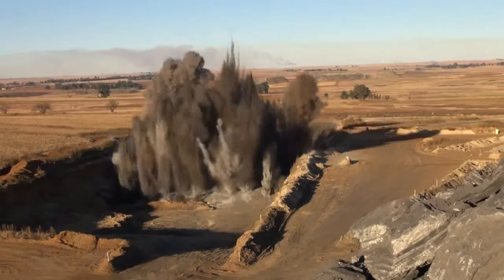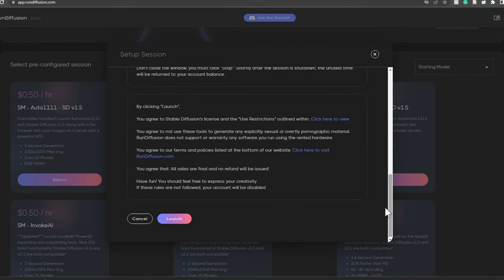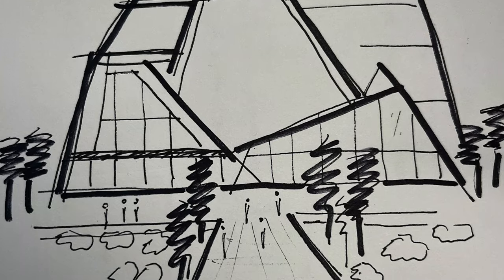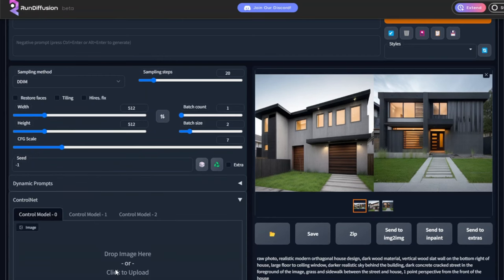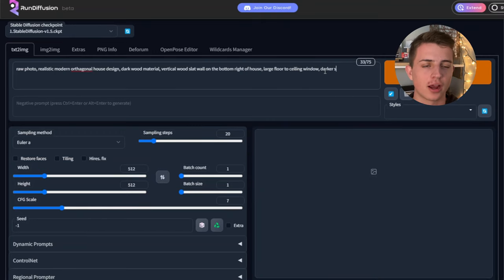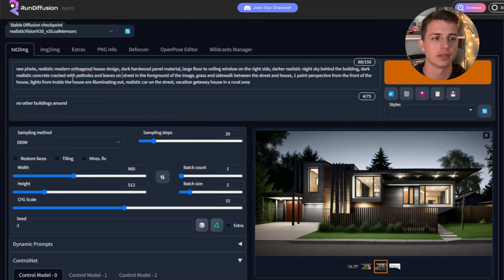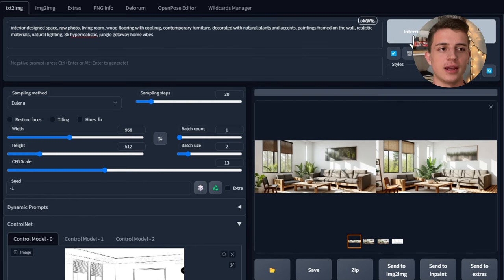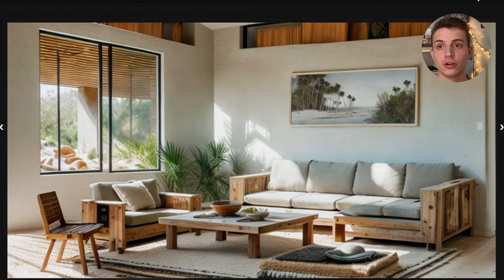Creating Realistic Renders from a Sketch Using A.I.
By the end of this video you will be able to create your own realistic renders using simple sketches you drew in a few minutes. This is a breakthrough technology, and I will continue to test new tools and software for you guys, so you will be a step ahead of everyone else. Although you should not solely rely on AI Technology, it is still fun to explore all the possibilities it provides and make your life easier.
Comment which renderings turned out the best.

Video Timestamps:
00:00 - A.I. Rendering
00:25 - 2 Ways to Use Stable Diffusion
01:14 -  Tips to Improve Renders
03:44 -  Exterior Render
05:19 -  Interior Render